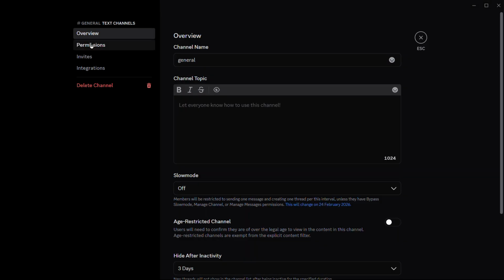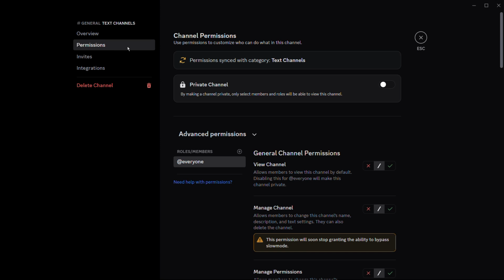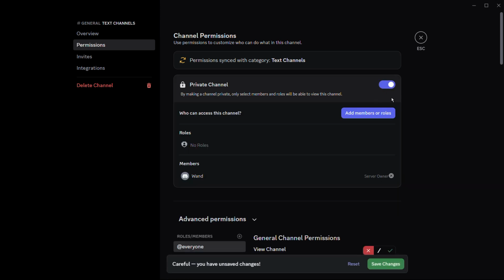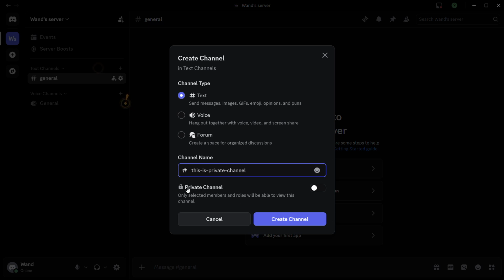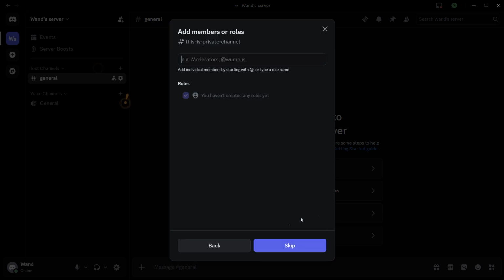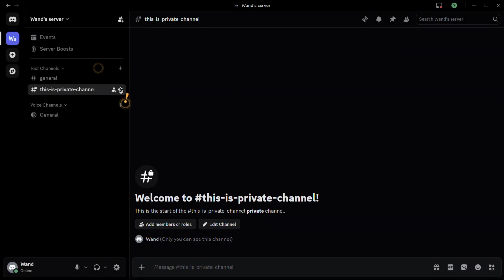How to Create Private Channels in Discord Server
Secure your exclusive conversations! In this 2026 updated tutorial, I show you how to create private channels in your Discord server on Windows 11. Whether you need a hidden staff room, a VIP lounge, or a private study space, I’ll walk you through the permission setup—including the new January 2026 Privacy Integrity handshake to ensure your private data remains locked.

With the January 12, 2026 Secure-by-Default update, Windows 11 and Discord have implemented "Endpoint Isolation." I’ll show you how to navigate the biometric Identity Check to authorize the creation of a private endpoint, a mandatory safety step in 2026 to prevent "Ghost Users" from bypassing your server's security layers.

In this video, we cover:

The Private Channel Toggle: How to click the "+" icon to add a channel and switch the "Private Channel" toggle to On. I show you how this automatically locks the channel for everyone except those you explicitly invite.

Selecting Roles and Members: I show you how to choose exactly which Roles (like Moderators or VIPs) or individual members can access the channel from the initial setup screen.

The 2026 "Identity Check" Authorization: A walkthrough of the new biometric prompt. I show you how to use Windows Hello to authorize "Permission Layering," a mandatory security step in the January update when creating restricted access points.

Advanced Permission Overrides: How to go to Channel Settings / Permissions. I show you how to verify that "@everyone" has the "View Channel" permission disabled, ensuring total privacy in the Liquid Glass interface.

The "Hidden Category" Method: A pro-tip for 2026! I show you how to make an entire Category private, so every channel you create inside it automatically inherits those same private permissions.

Privacy Integrity Verification: How to check for the green shield icon inside your private channel. This confirms that your encryption and access lists have passed the latest 2026 Windows 11 security scan.

[Image showing the Discord 'Create Channel' menu; the 'Private Channel' toggle is active, a green 'Privacy Integrity Verified' badge is visible, and the 2026 'Identity Check' prompt is in the foreground]

Private channels are the backbone of a well-organized and secure community in 2026.

Discord, How to Create Private Channels 2026, Discord Permission Tutorial, Hide Discord Channels Fix, MS Teams Style Guide, Discord Private Channel Permissions 2026, Apple Secure-by-Default Update, Best Settings for Discord Privacy 2026, Discord Role Overrides Tutorial, Windows 11 Identity Check, Tech Support Discord, Fix Discord Private Channel Visible, Liquid Glass UI, Privacy Integrity Scan